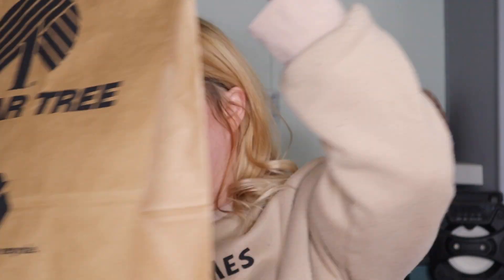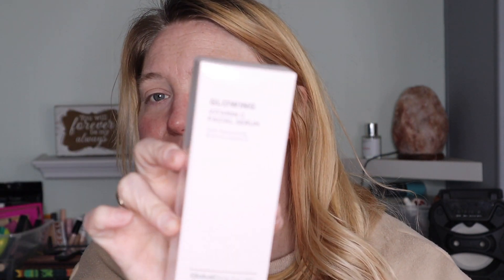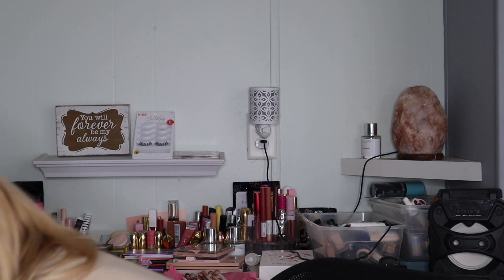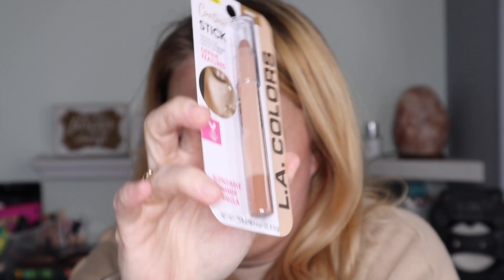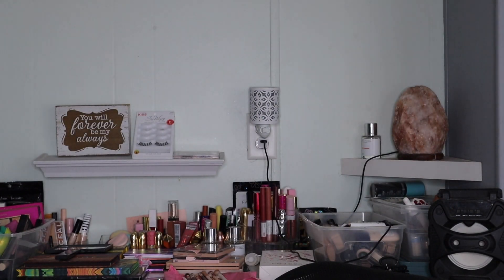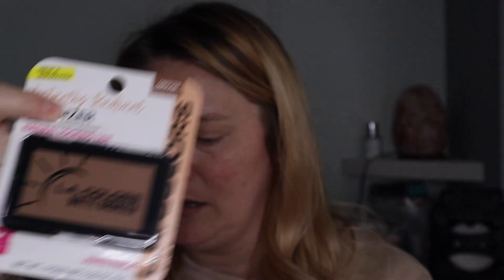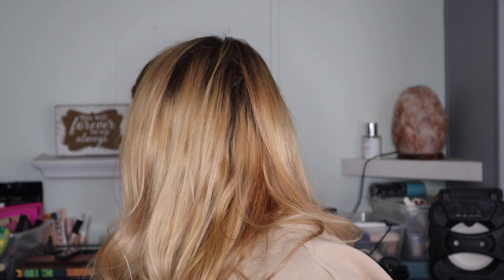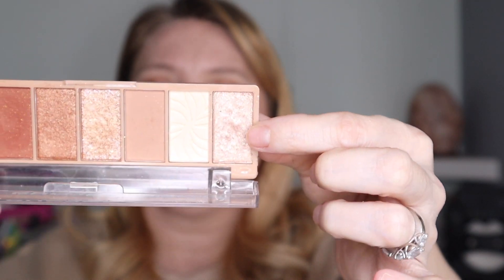Full Face of Dollar Tree Makeup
Heres a full face of dollar tree makeup!!!